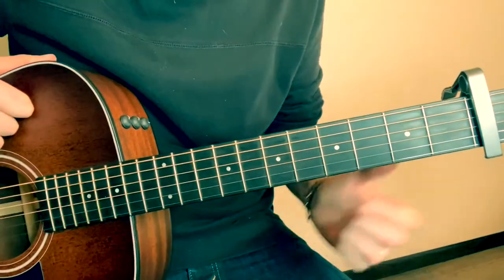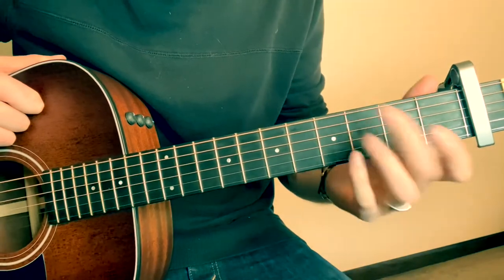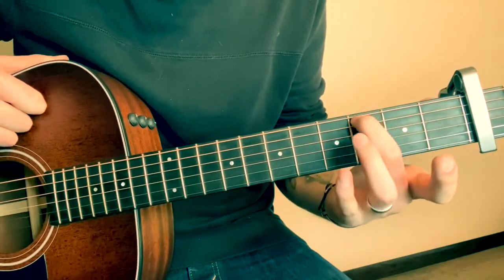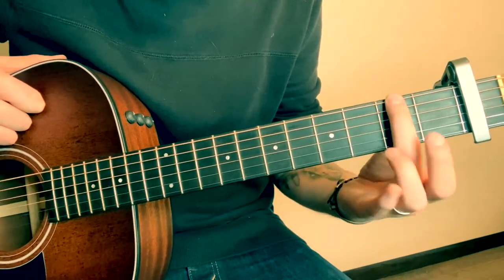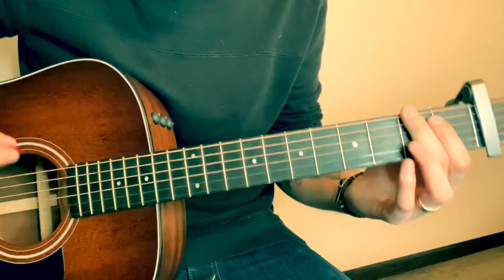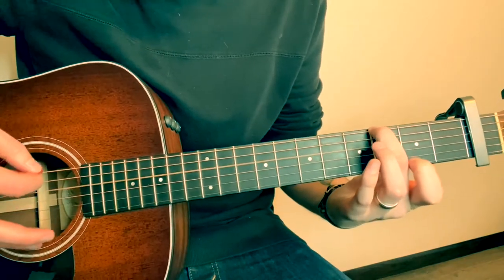Fats’e feat. 93FEETOFSMOKE - Scraped My Knee On The Drywall | Guitar Tutorial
Thanks!